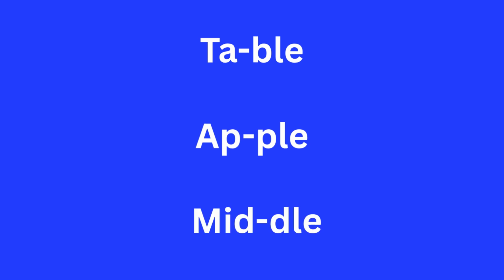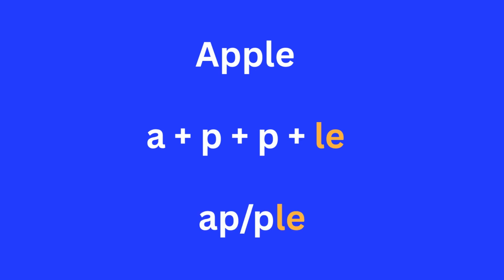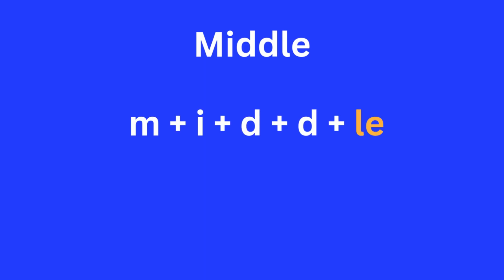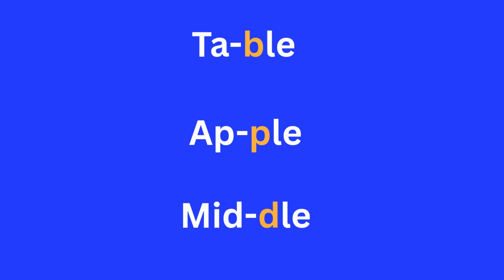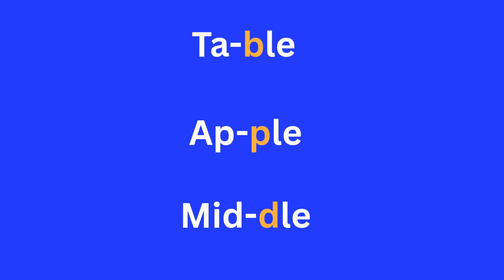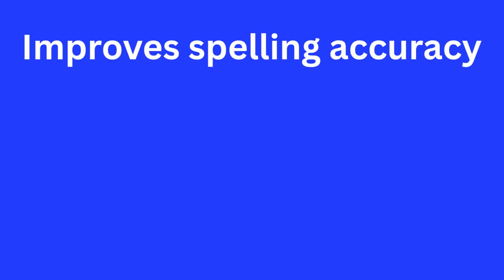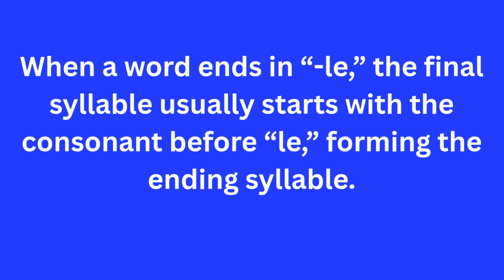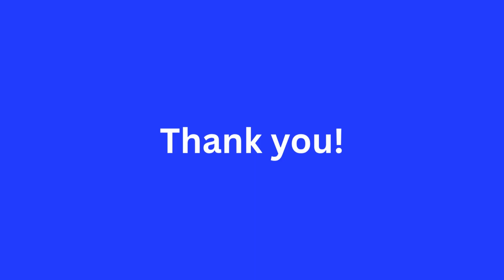The English Spelling Pattern You Never Learned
Why are words like apple, table, and middle divided the way they are?
In this lesson, you'll learn one of the most useful English spelling patterns: the "-le" ending rule.
This simple rule helps you:
✔ Break words into syllables correctly
✔ Improve your spelling
✔ Pronounce English words more naturally
✔ Recognize common word patterns quickly
In this lesson you'll learn:
• Why "-le" forms the last syllable
• How to divide words ending in "-le"
• Common examples you can practise immediately
Examples include:
• table
• apple
• middle
• bundle
• simple
• struggle
• puzzle
Whether you're learning English for school, work, IELTS, or everyday communication, this lesson will make English spelling much easier.
Challenge:
Can you correctly divide purple, little, candle, and puzzle into syllables?
Keep learning English the smart and easy way—one syllable at a time.